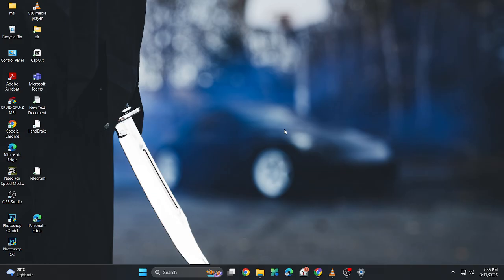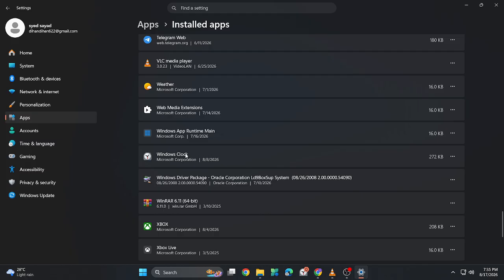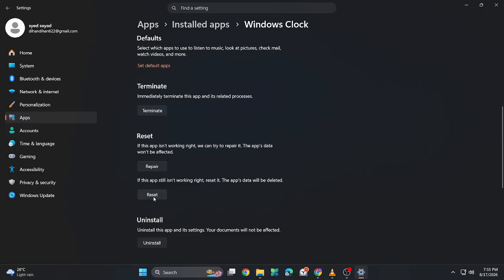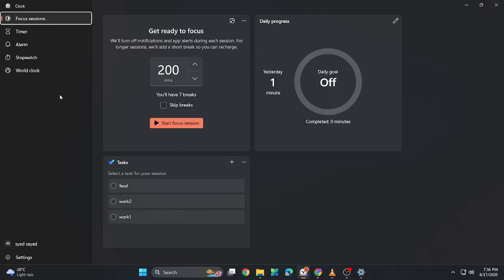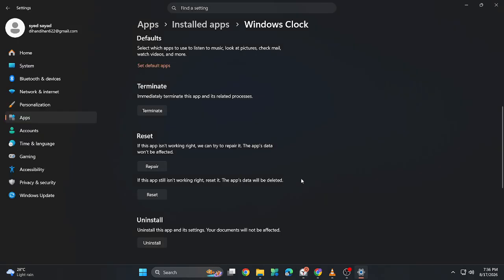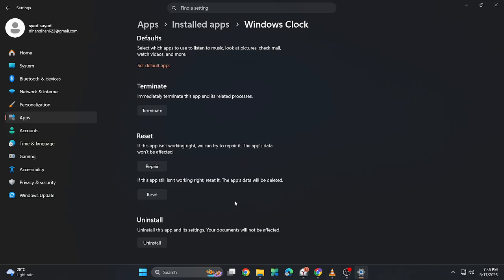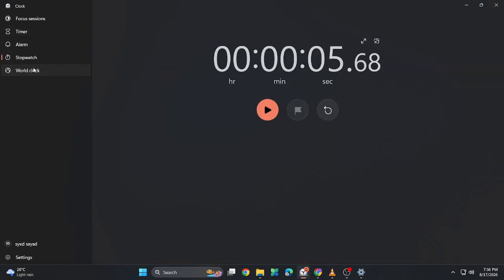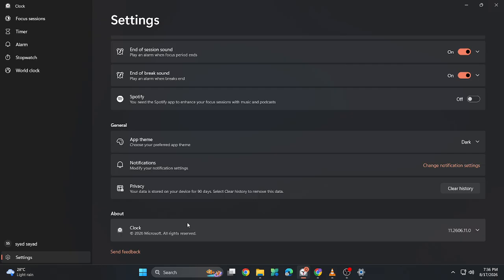How to Reset Windows Clock Full Guide 2026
How to Reset Windows Clock in 2026? Learn step-by-step how to reset or repair the Windows Clock app when it is not working correctly. In this complete Windows Clock tutorial, you'll discover how to open Windows Settings, find the Clock app under installed apps, use the Repair option first, and use Reset when necessary. You'll also learn what happens when you reset the app and how to check alarms, timers, stopwatch, and focus-session features afterward. Perfect for beginners, students, professionals, and anyone experiencing problems with the Windows Clock app.